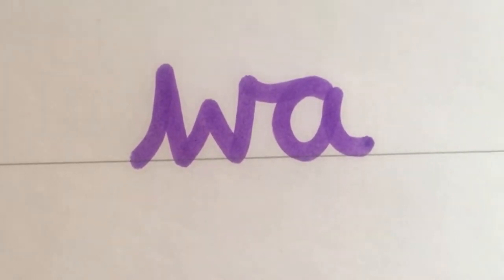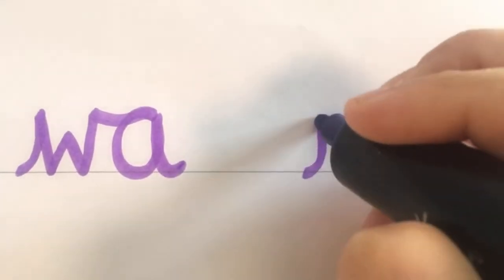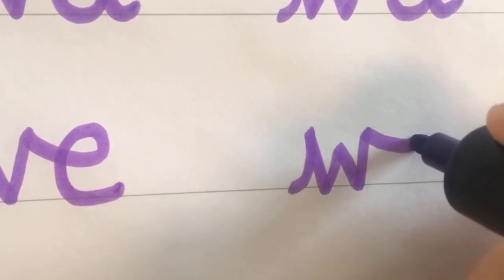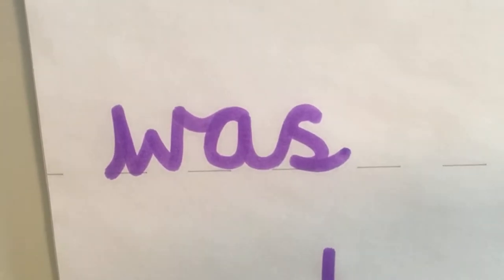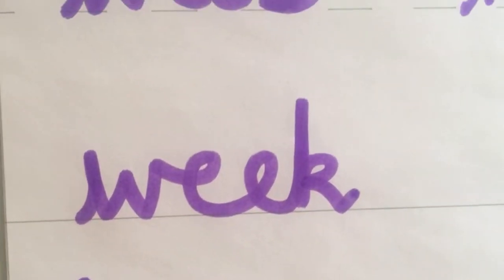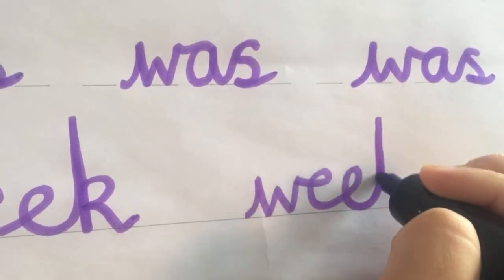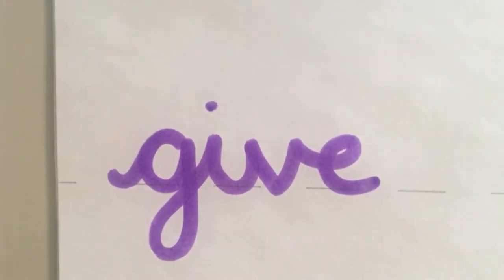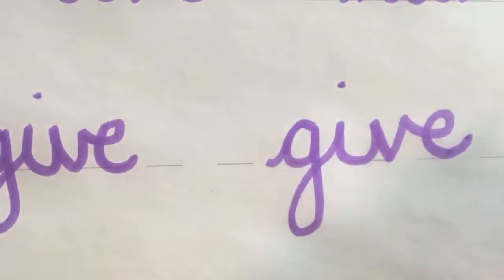Year 2 Literacy Week 11 Lesson 1 blue green